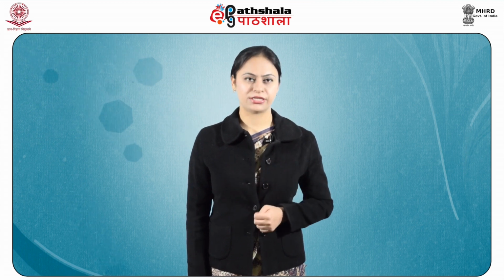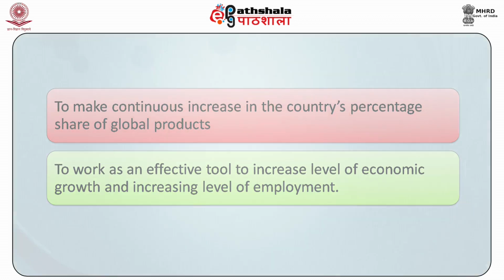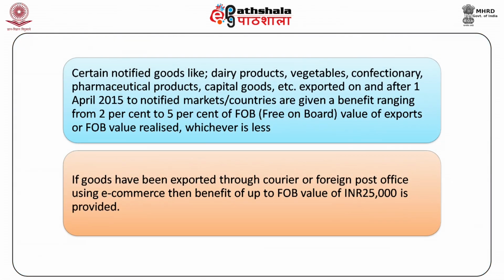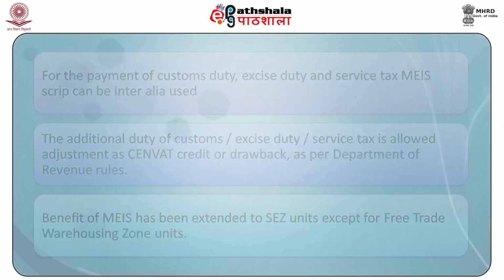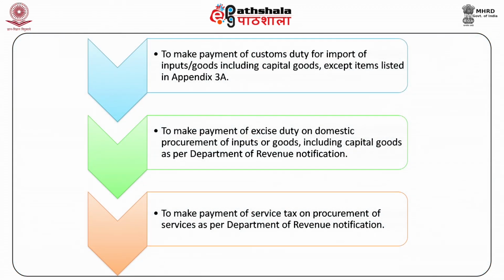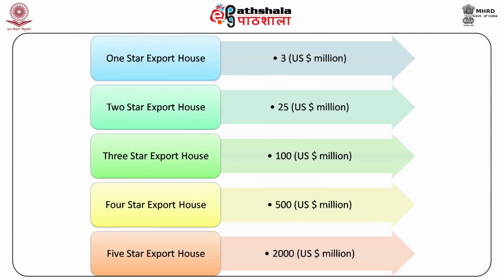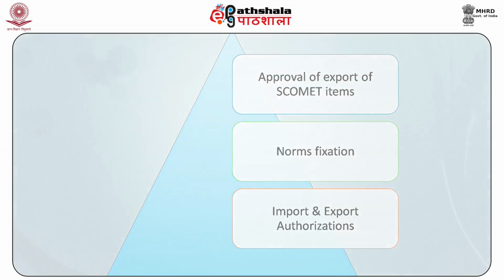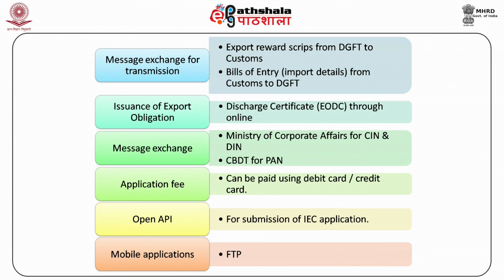COM P5 M11 x264